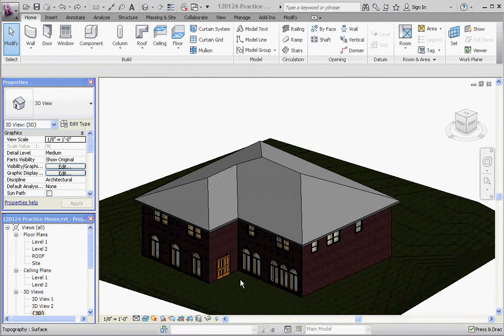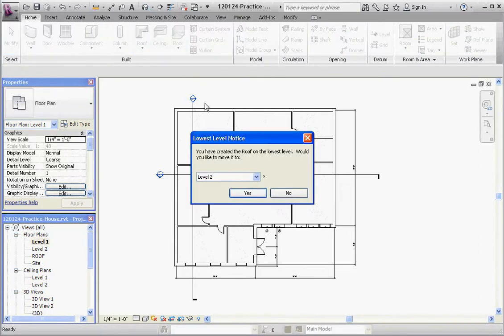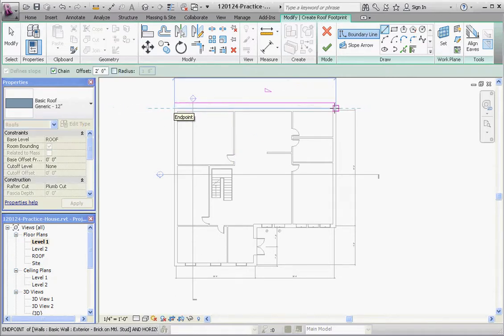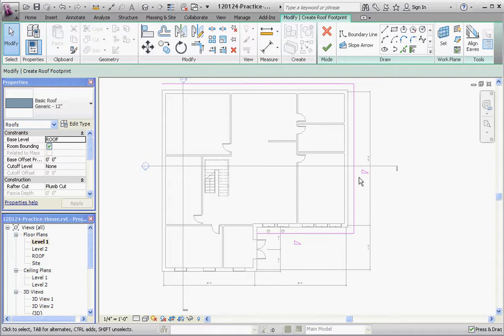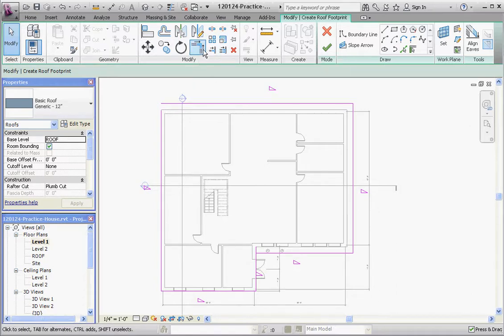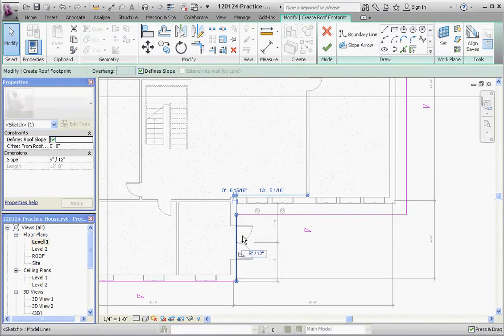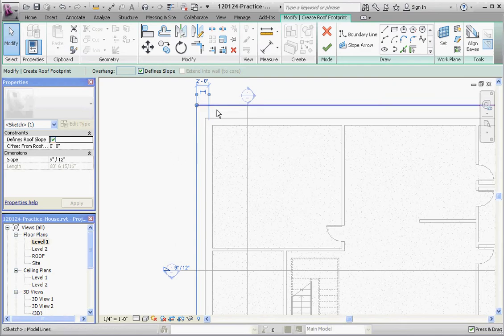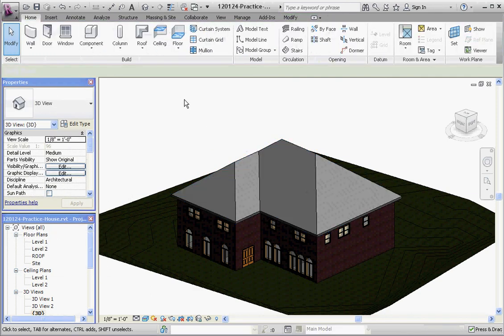Revit, Project Basics – Create a Roof 4 – Different Way to Roof, Lines, Offset, Exterior Wall Below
Revit Architecture Week 4 Assignments, A Different way to Roof your House, Line Button, Offset Option to 2 Feet, Pick Exterior Wall Line Below – Creates a Continuous Line All Around

 We will look at making a new way to roof your project, delete the old, back to the Roof Button on the Ribbon and Home Tab, go to Level Roof Level, not Pick Walls Button – instead Lines button, Options Bar – offset to 2 feet, pick the exterior line on our existing wall below – automatically offsets that line 2 feet as we sketch, automatically creates a Boundary line whose endpoints are extended trimmed and connected.  Now escape and lets draw in some more lines – this time without an overhand – they are separate – not connected to the original lines – and not offset, time for the Trim Extend Tool – lines are now connected and continuous, pull line out – listening dimension for the 2 foot overhang – pulls out in well-defined increments (a time saver).